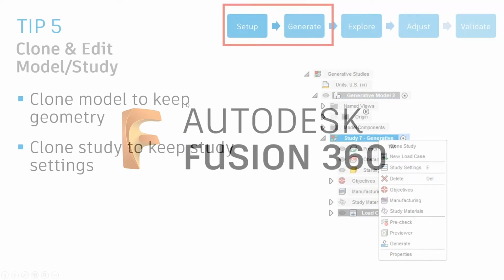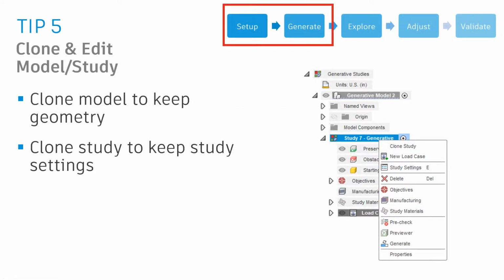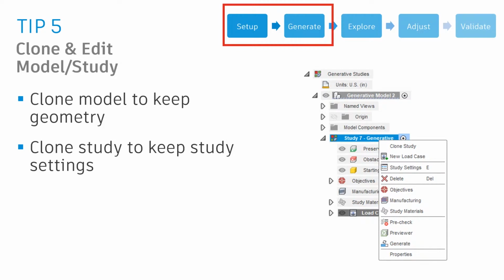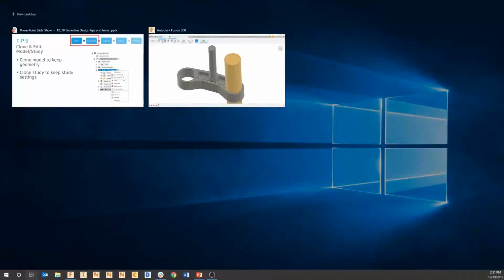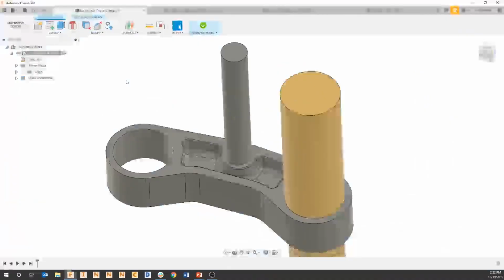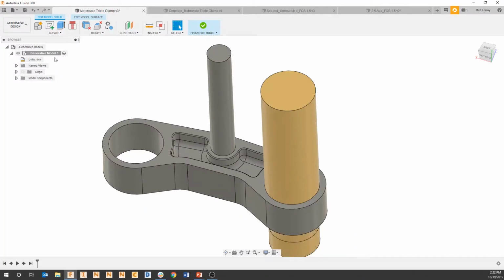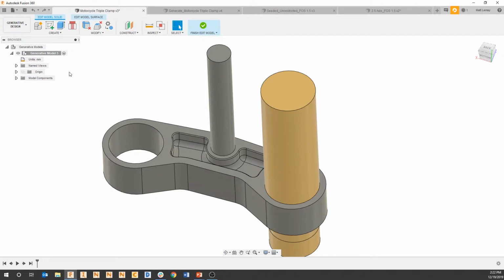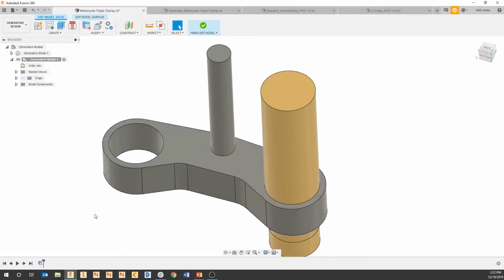QUICK TIP: Clone and Edit to Maximize Generative Solutions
Modify a generative model (Edit Model)

This QUICK TIP comes from Matt Lemay's live stream from December 19th. Go here to see the entire stream